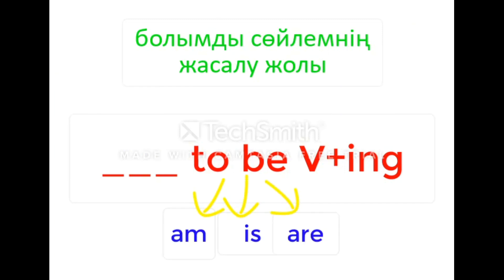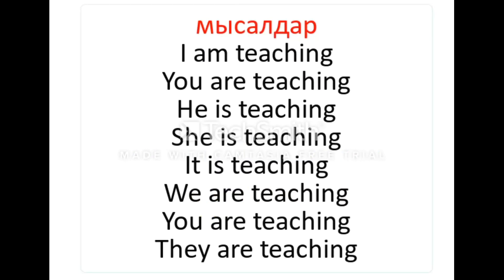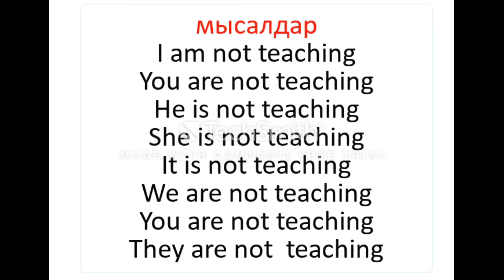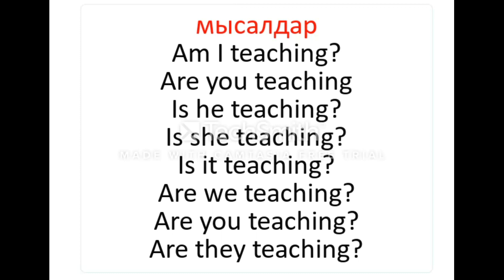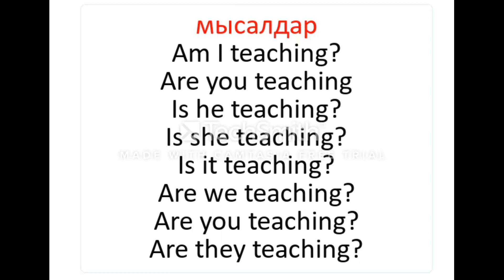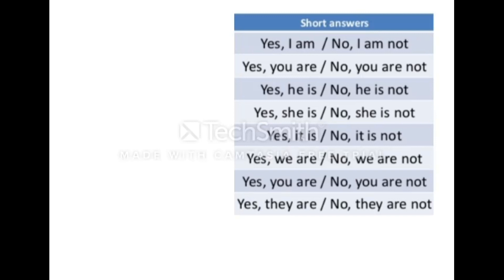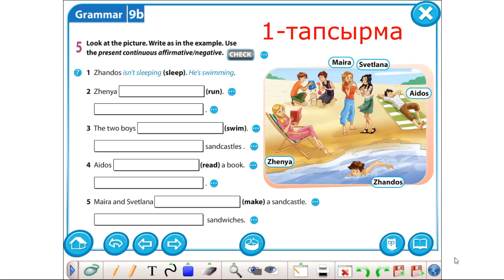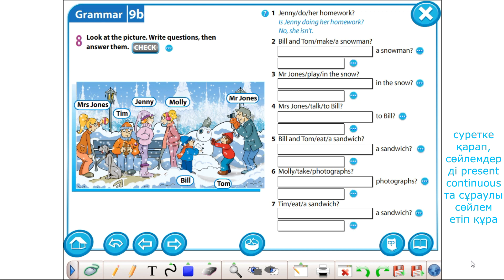excel. 5 grade. 9 module. 11 lesson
to talk about present continuous